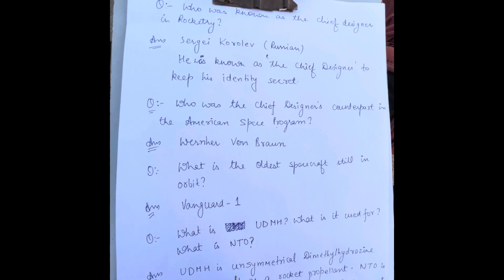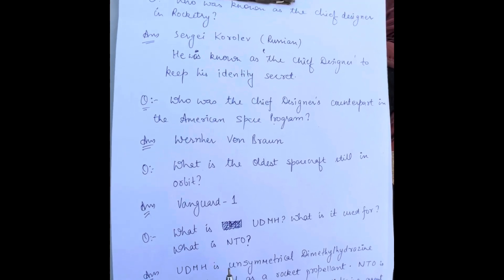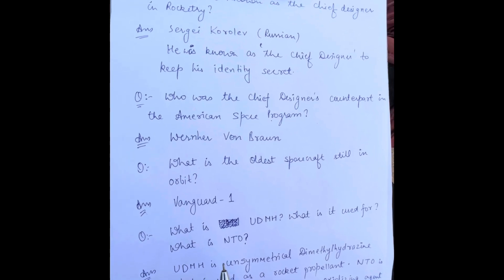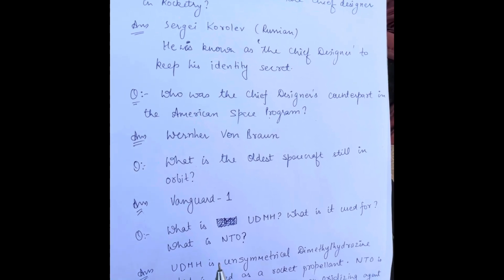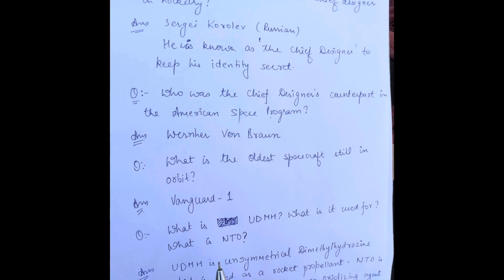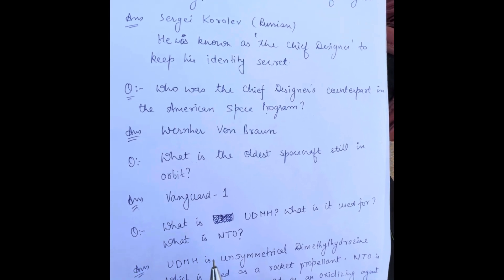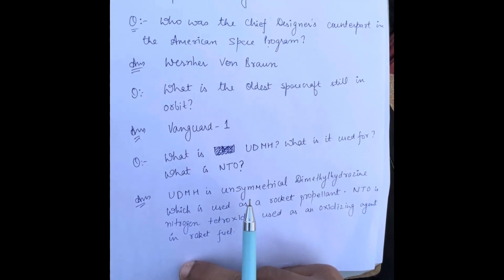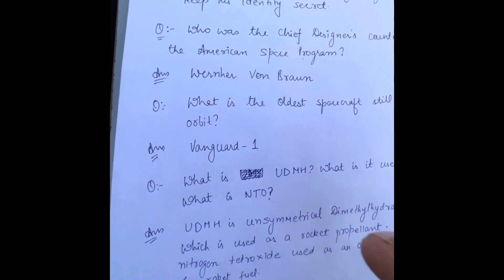‘The chief designer’ of Rockets / Rocket science and engineering